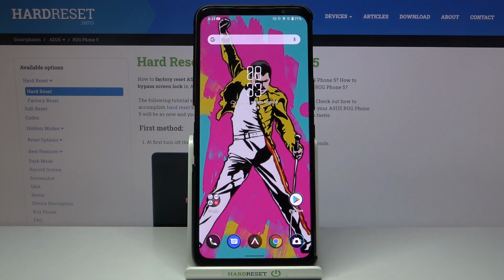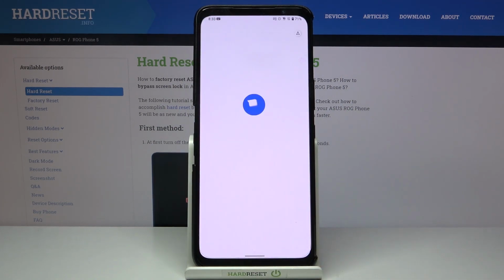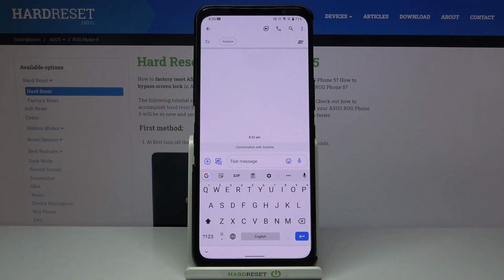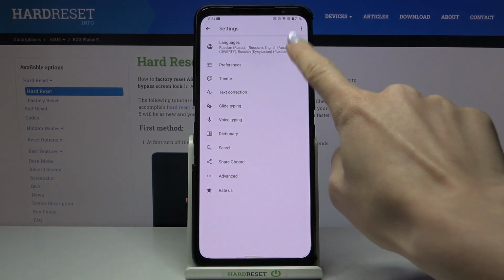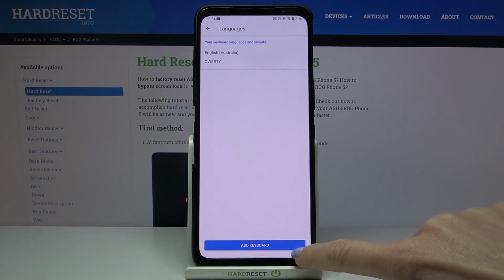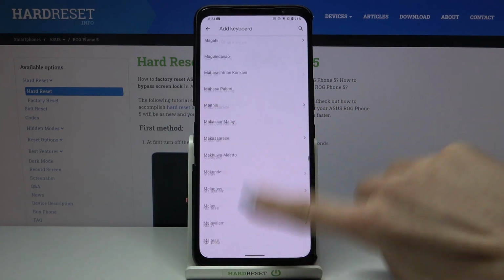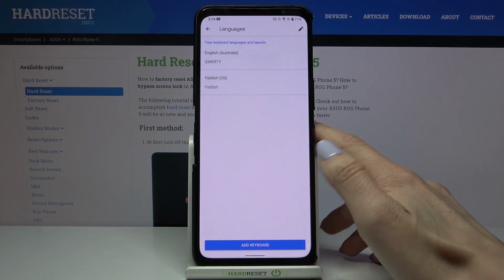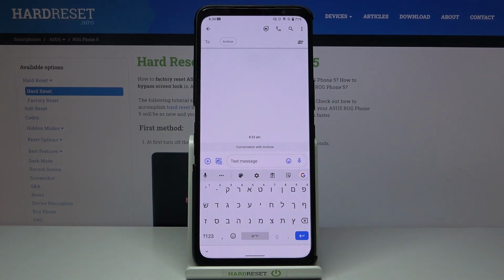How to Switch Keyboard Language on ASUS ROG Phone 5 – Keyboard Dictionary Adjustment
Learn more about ASUS ROG Phone 5:
Are you curious about how to switch between few keyboard languages on your ASUS ROG Phone 5 device? Find out the instructions to easily access the keyboard settings panel to access all of the available keyboard customizations. Make the usage of your smartphone easier just by setting up a new keyboard language.  Let’s discover a way to easily adjust the keyboard dictionary on your ASUS ROG Phone 5 device.

How to change keyboard language in ASUS ROG Phone 5? How to set up keyboard language in ASUS ROG Phone 5? How to switch keyboard language in ASUS ROG Phone 5? How to manage keyboard settings in ASUS ROG Phone 5?